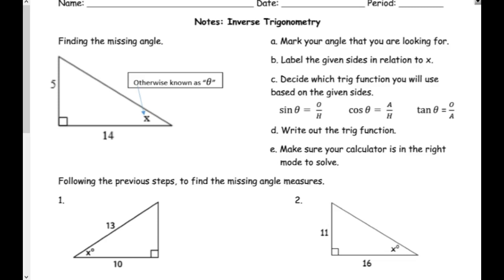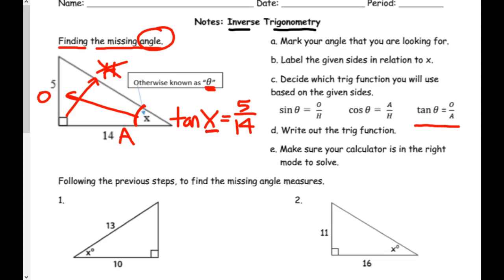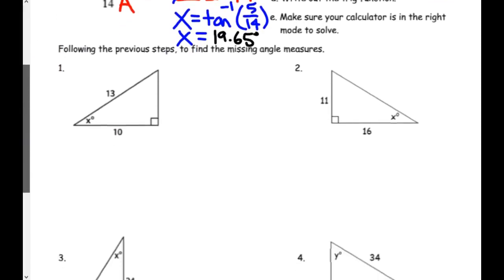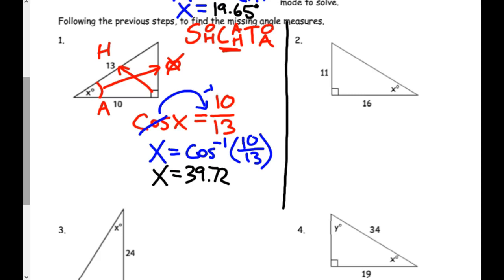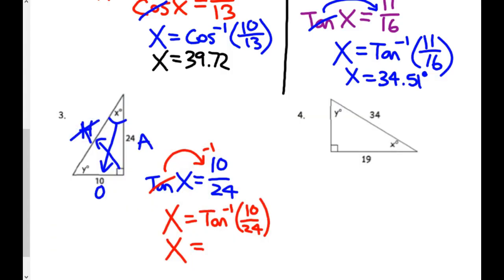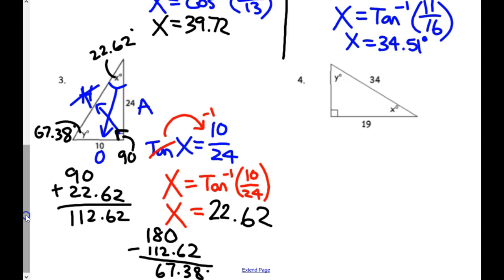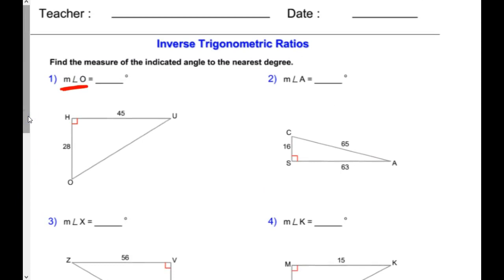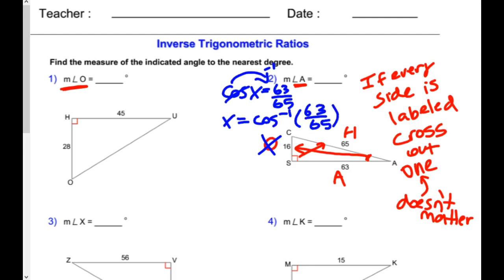2/6/18 Notes Inverse Trig